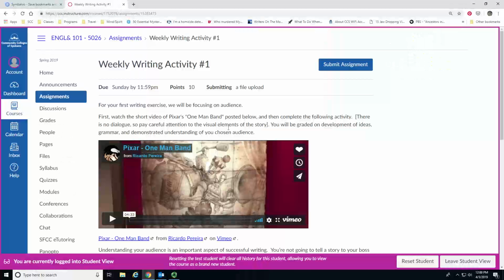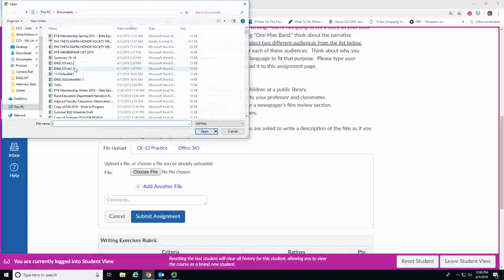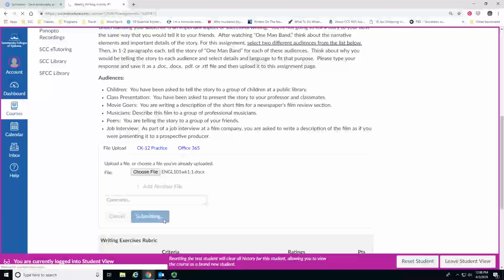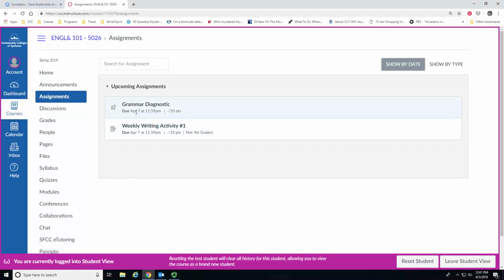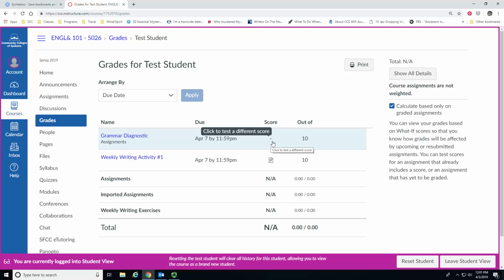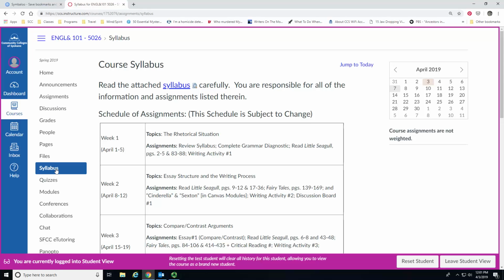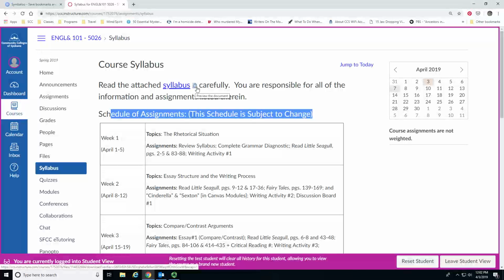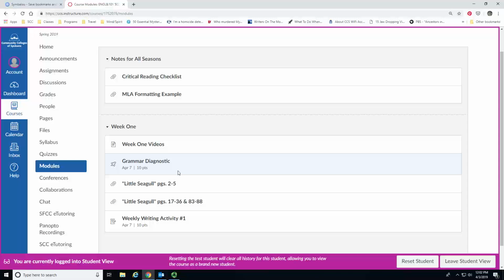ENGL 101: Canvas